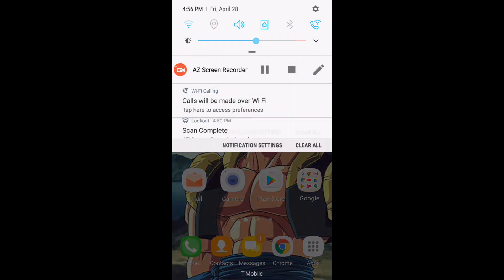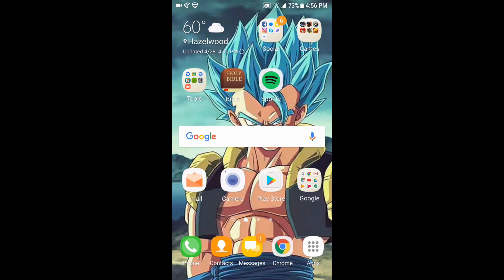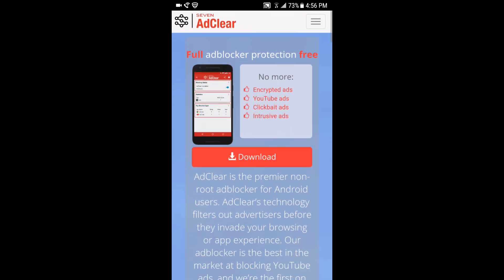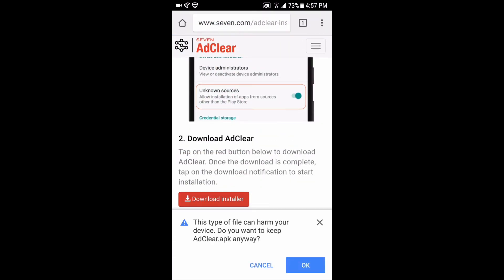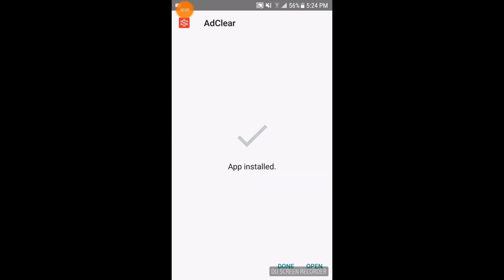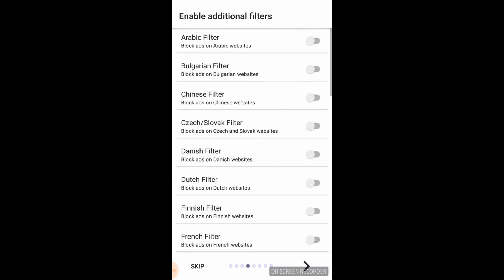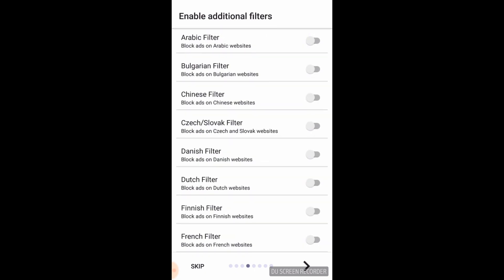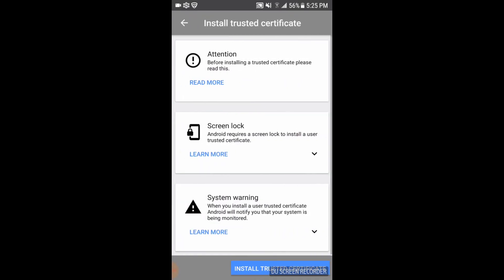how to block youtube ads on android without root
this also works on websites :]